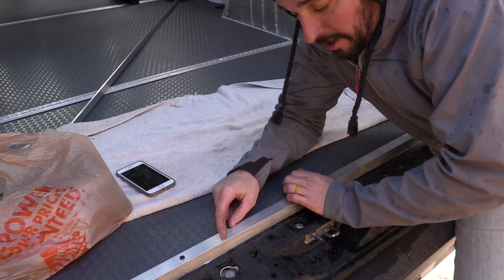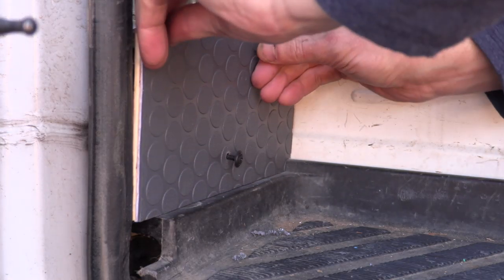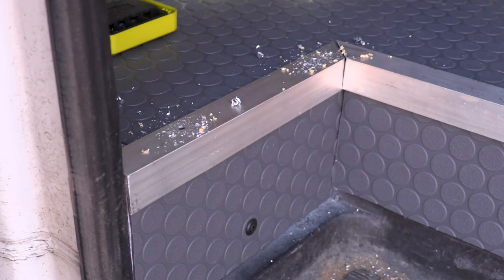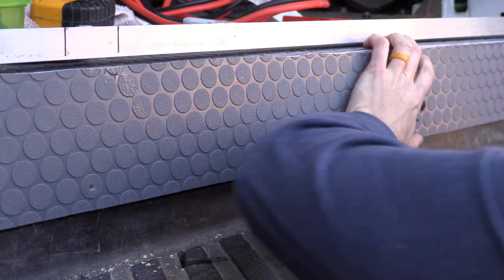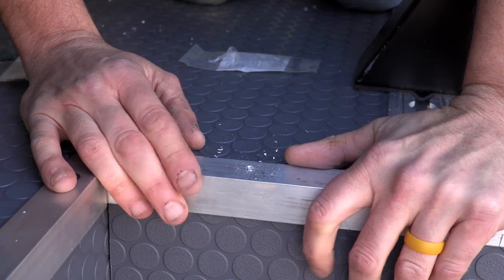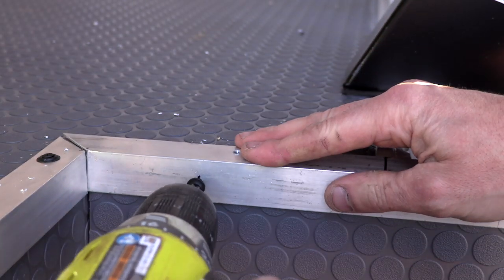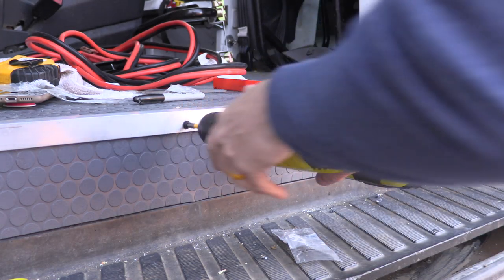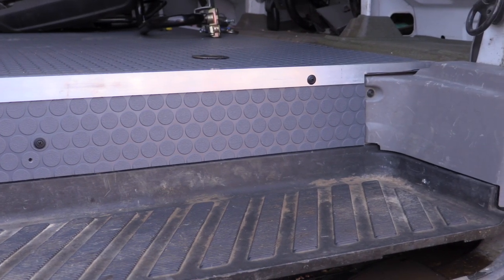Floor Trim added to the Sprinter Moto Van Build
Yes, it's been a few months since you've had a VanBuild update. Life has been CRAZY!

Back in December, I added the floor trim to the Sprinter Moto Van. I captured all this footage but didn't get a chance to put a video together until now.

The aluminum L-Bracket I use for the trim is from Home Depot.

The small coin flooring is from Garage Flooring LLC. I talk about it in more depth in the flooring videos from earlier in the year.

Next up is showing you the Thinsulate insulation I added from Adventure Wagon. They've been a huge help, so make sure you check them out and ask questions (I've asked a TON).

List of Parts on Amazon